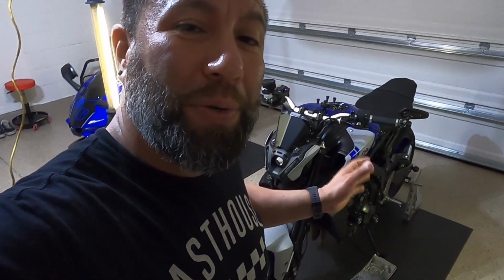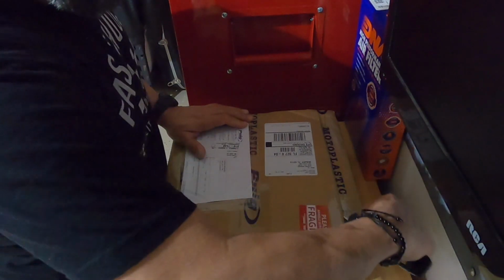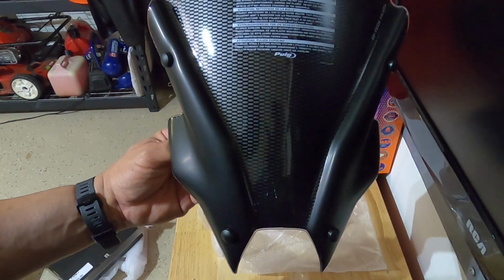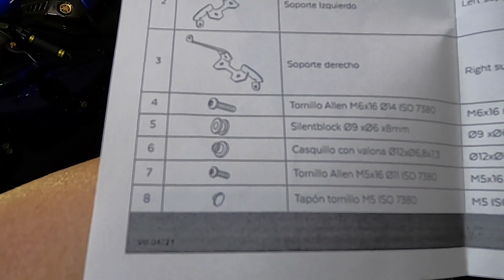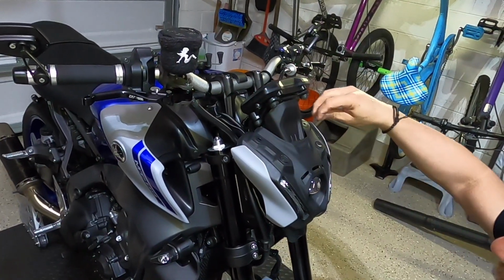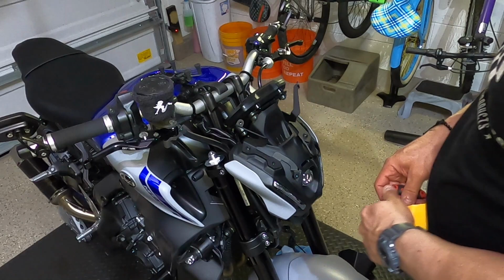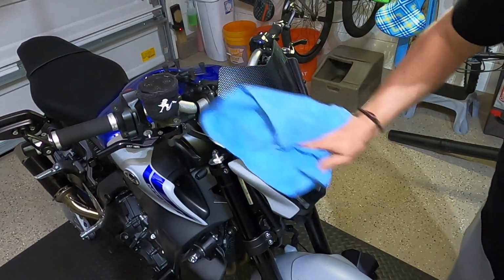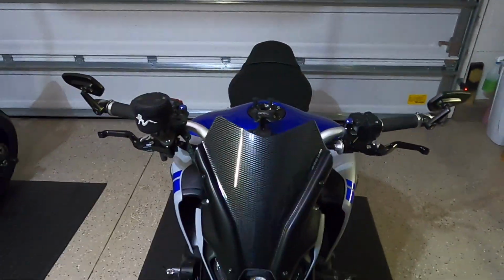Puig Windscreen Install for my 2021 Yamaha MT-09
In this video I install the all new Puig Carbon Windscreen on my 2021 Yamaha MT-09 I picked up I needed more wind deflection so I removed the Mustard Bike wind screen and replaced it with the New Puig Carbon.